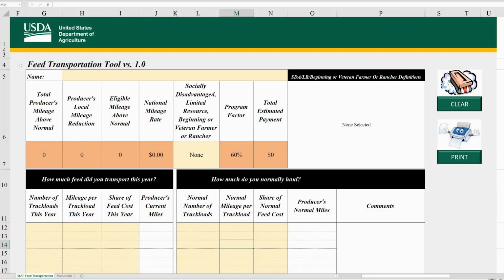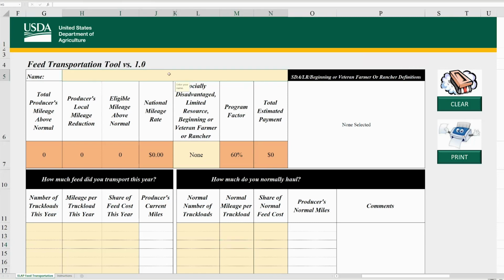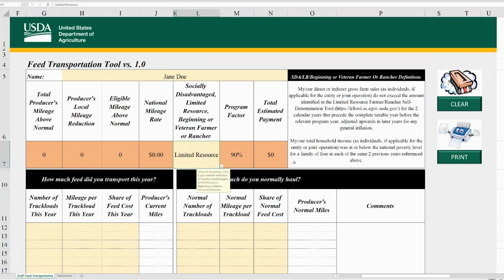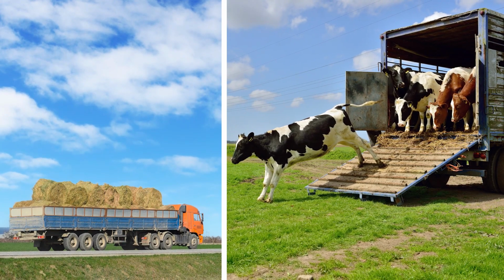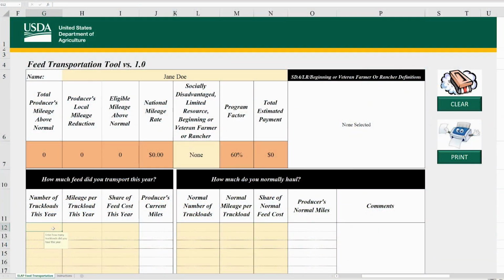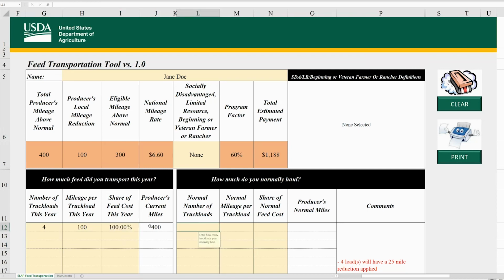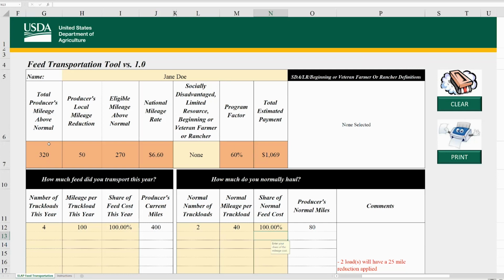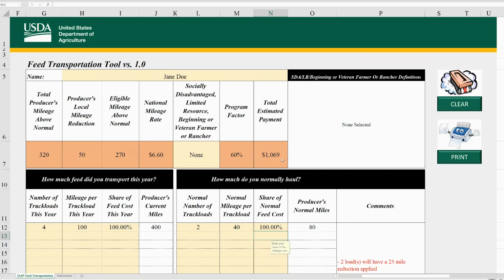USDA ELAP Feed and Livestock Transportation Producer Tool Walkthrough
For producers of livestock, honeybees, and farm-raised fish impacted by increased feed transportation costs due to drought, this video demonstrates USDA FSA's new ELAP Feed Transportation Producer Tool. The tool is a Microsoft Excel workbook that allows you to input information specific to your operation to determine an estimated payment. USDA’s one-stop shop for resources for America’s farmers, ranchers, and foresters. Grow with us!